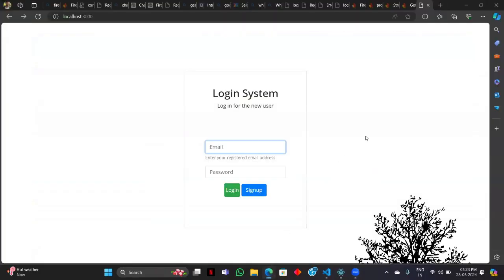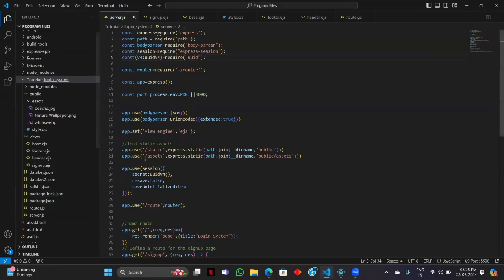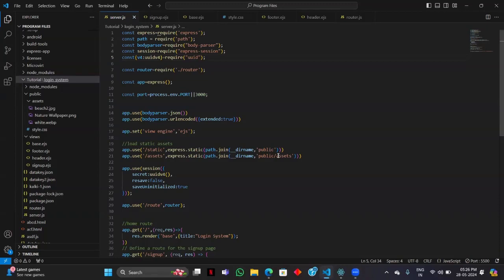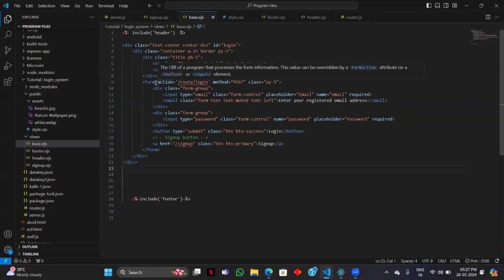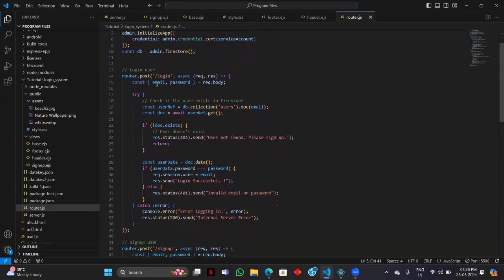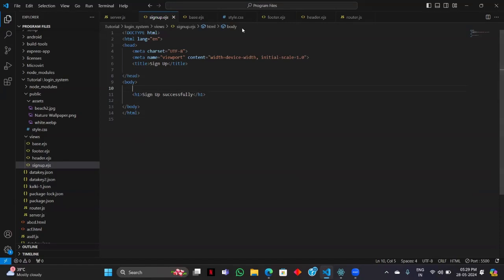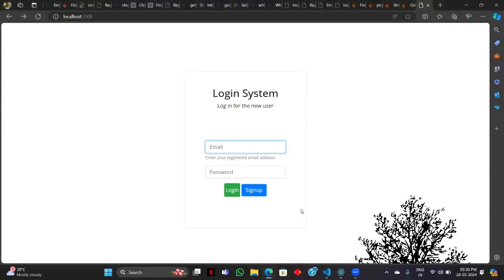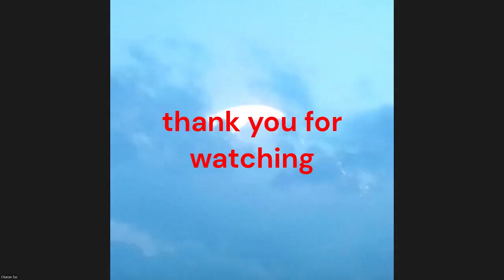creating a signup page using express js and fire store database